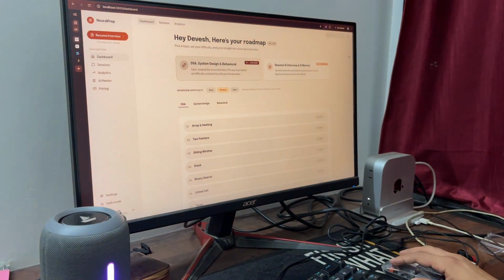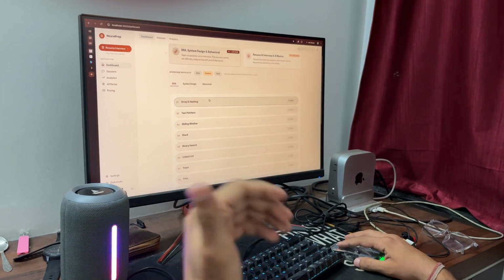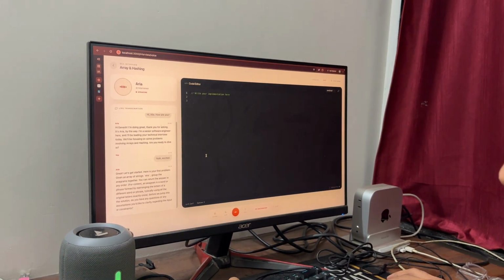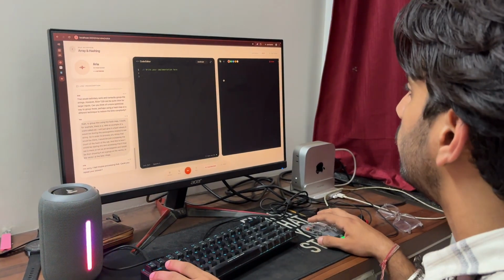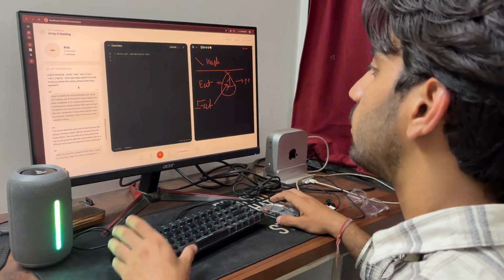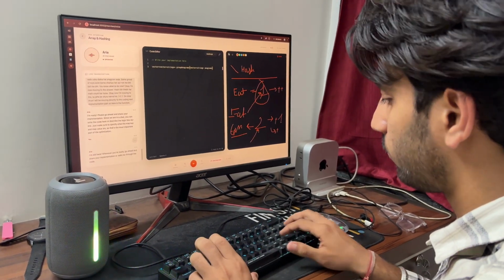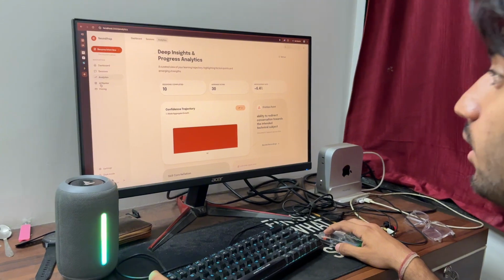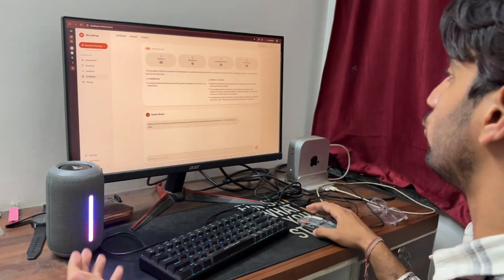NeuralPrep | Personalised Context Aware AI Interviewer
NeuralPrep is a voice-first technical interview simulator. You pick a topic, hit start, and an AI engineering manager picks up the phone. You drop into a live code editor and whiteboard while the AI listens to your logic, challenges your edge cases, and grills you based on your past weaknesses.

Stop practicing in a vacuum. Start practicing under pressure.